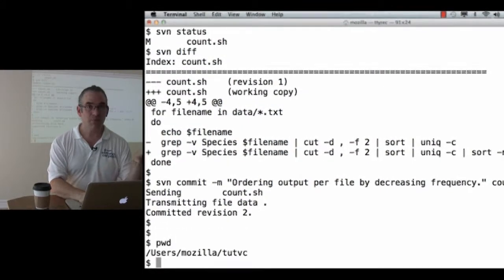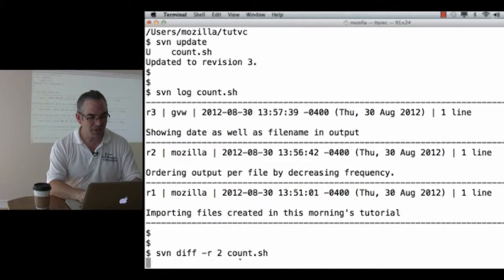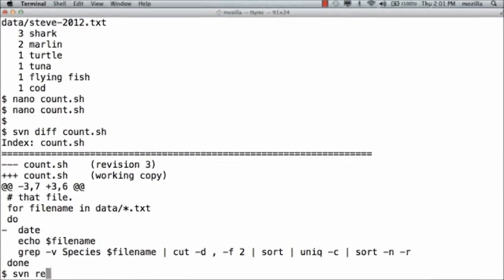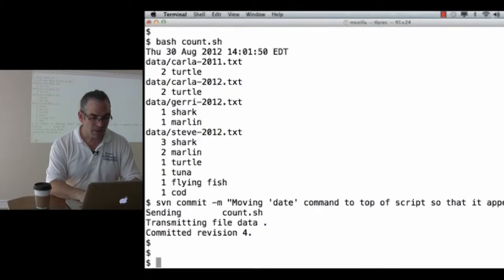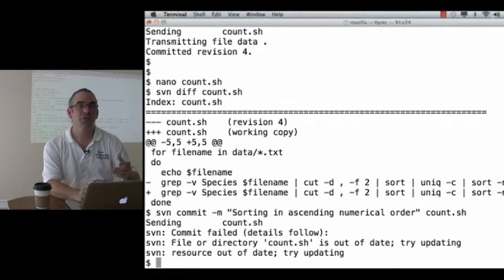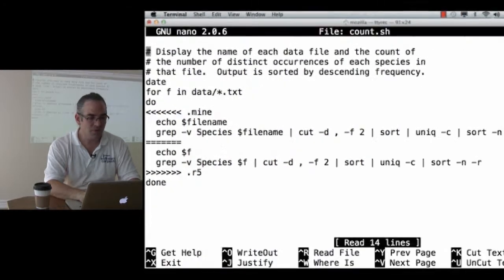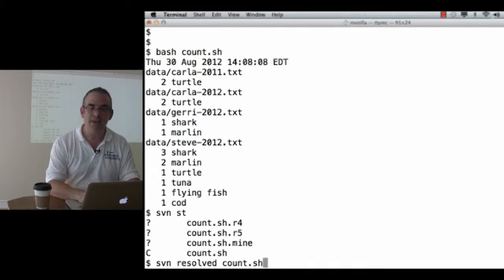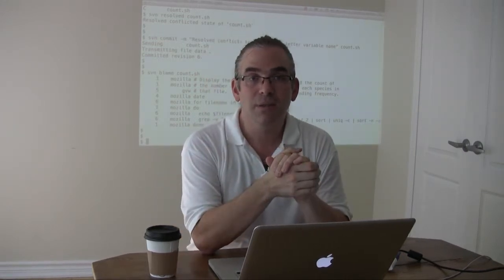Software Carpentry September 2012 (2.3) Version Control with Subversion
Software Carpentry tutorial from September 2012.  This a tutorial or teaching aid to be used in teaching programming and data management to scientists and researchers.  This is the third segment of Part 2: an introduction to SVN version control. This is segment three of five segments that compose an afternoon session teaching how to use SVN.